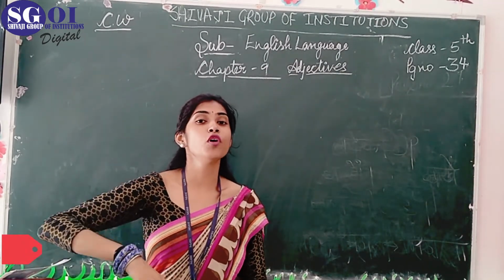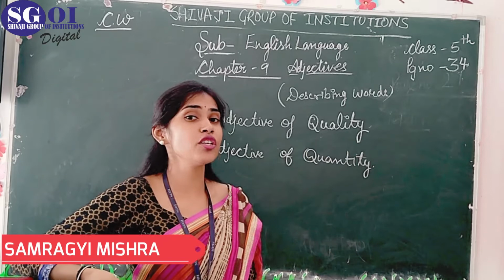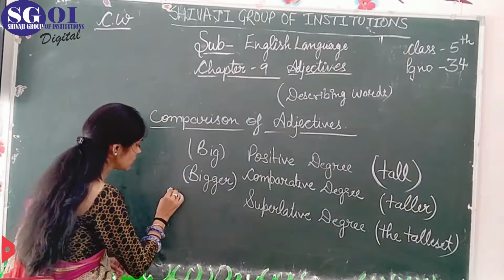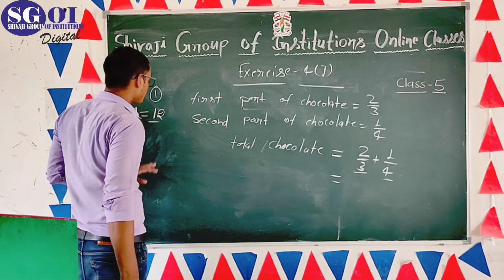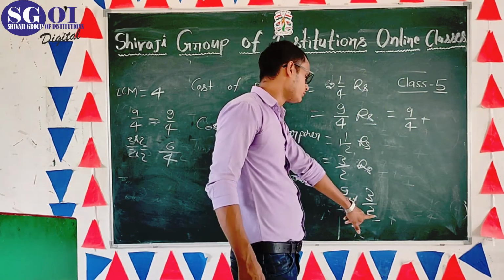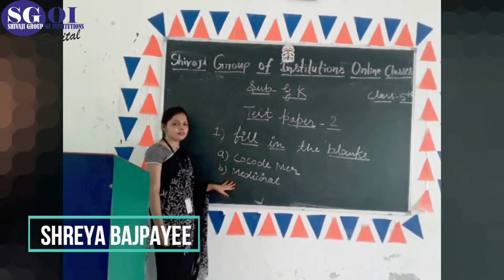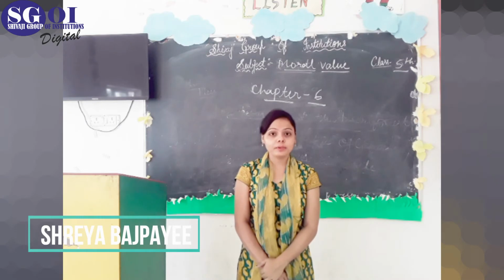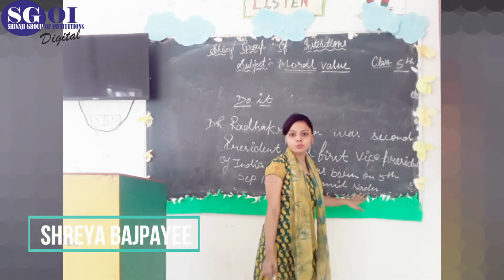SGOI 13rd SEPTEMBER 2020 CLASS 5th SGA